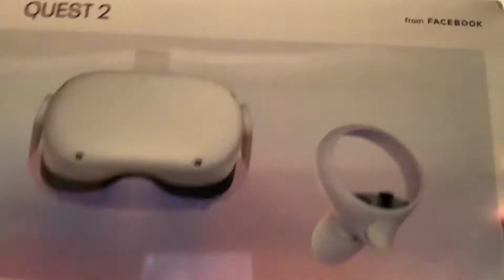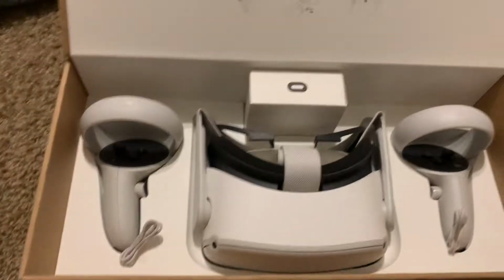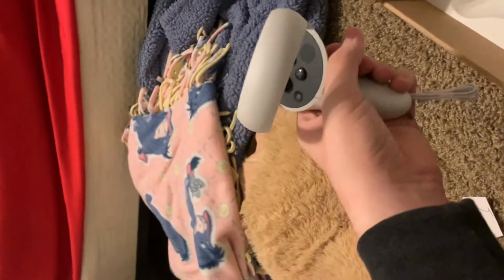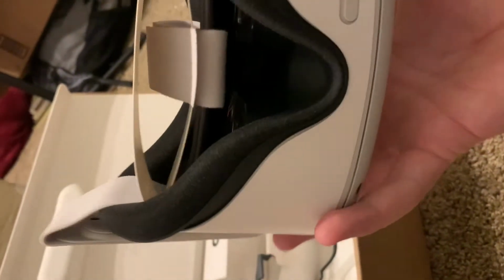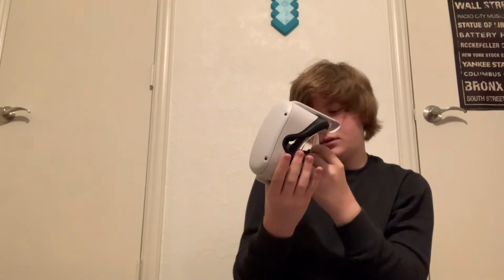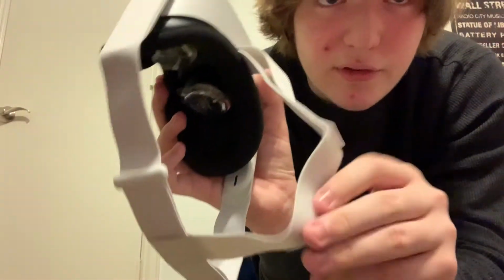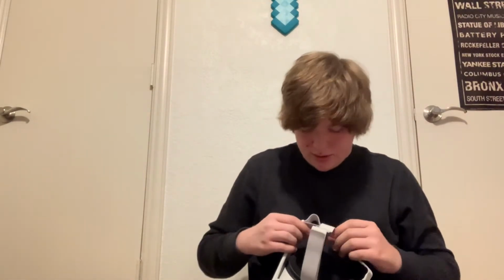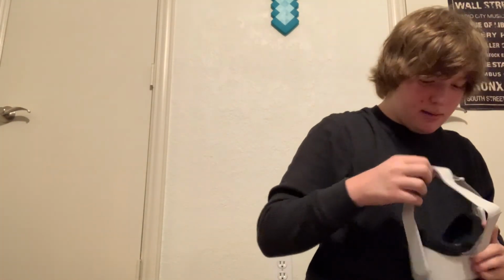Oculus Quest 2 Full Unboxing(Brand New)